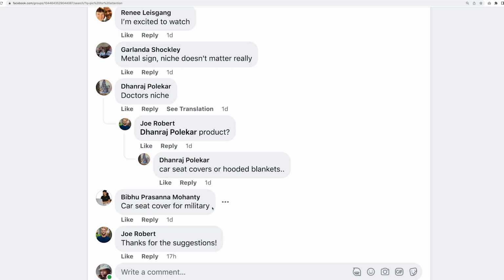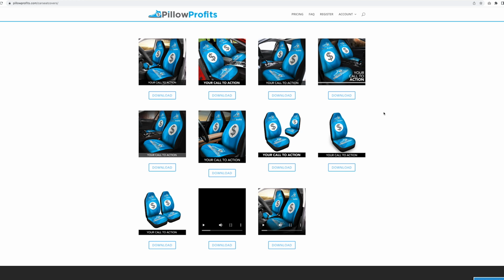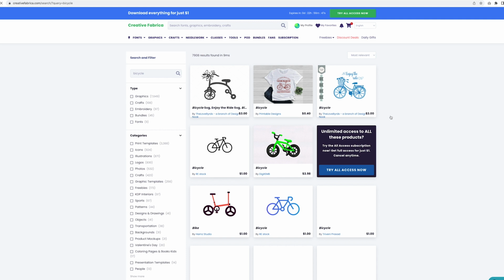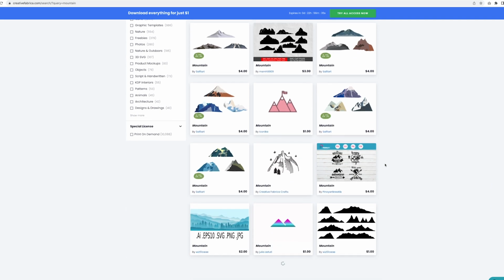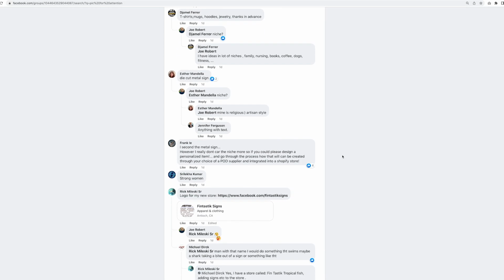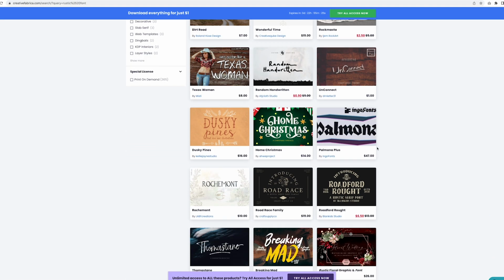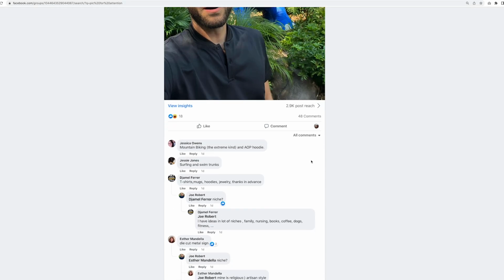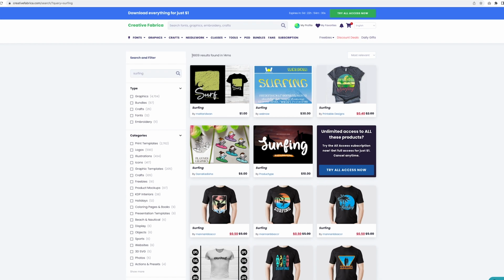EPIC Tool To Create Winning Shirt Designs That SELL! (Print On Demand Design Resource)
👇 Helpful tools/suppliers for your print on demand store.